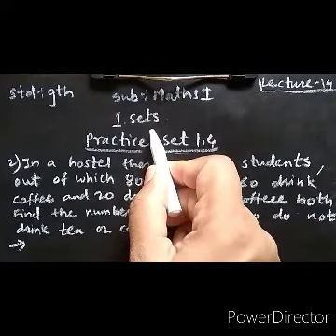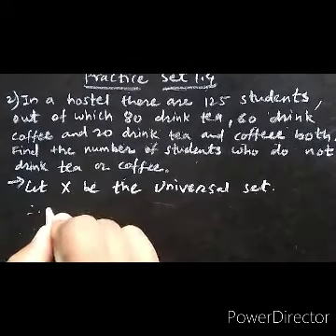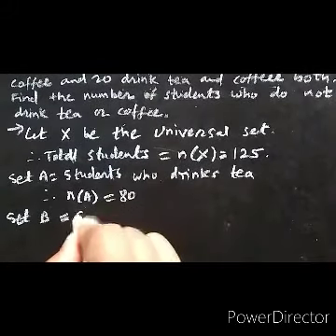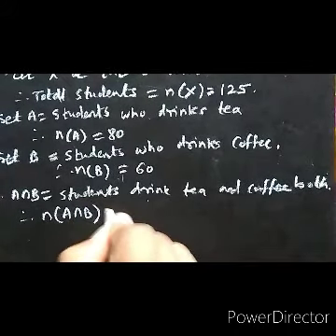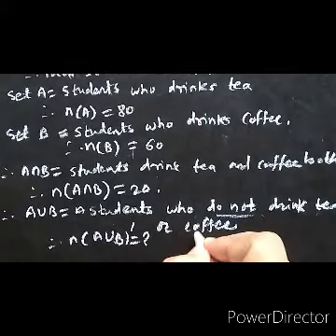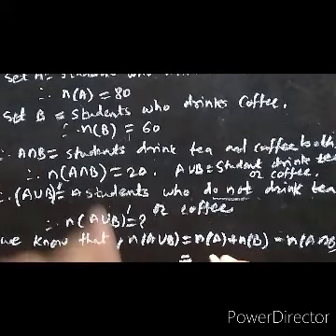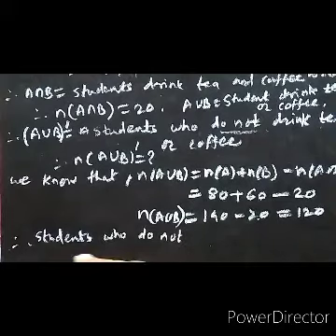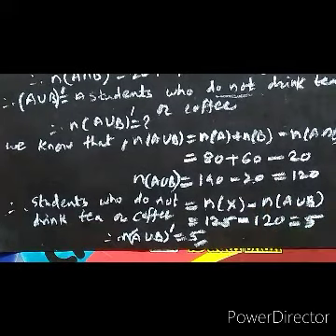Lecture-14-Std-9th-Maths I by Anupama miss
1.Sets (Practice set 1.4)